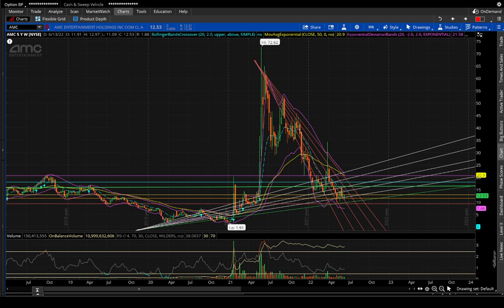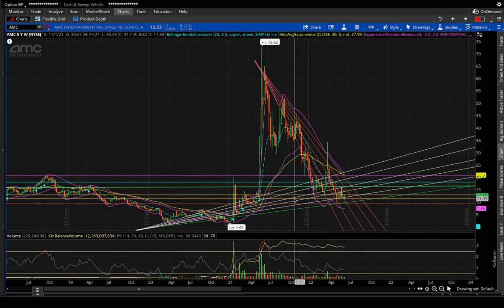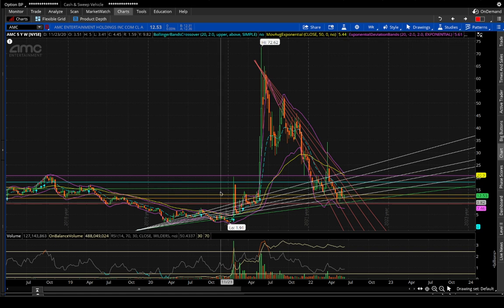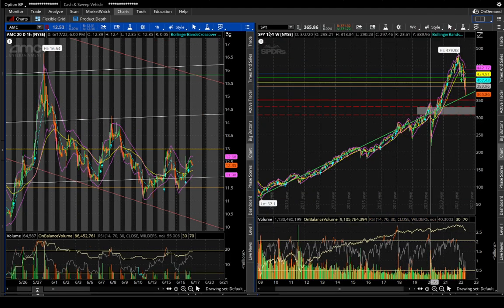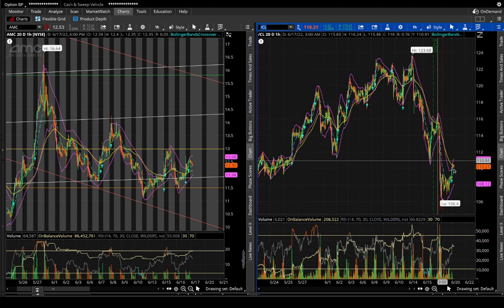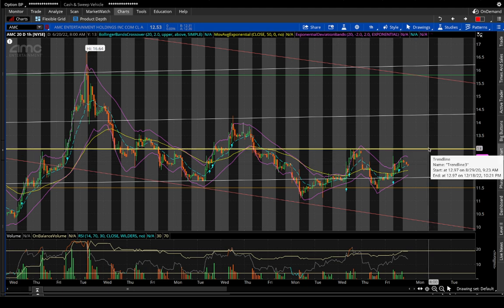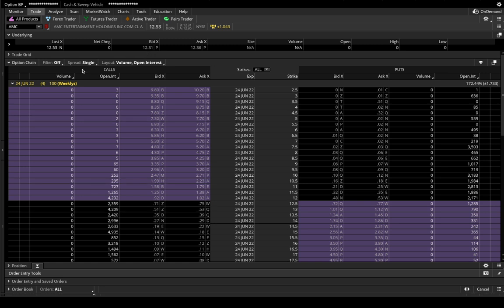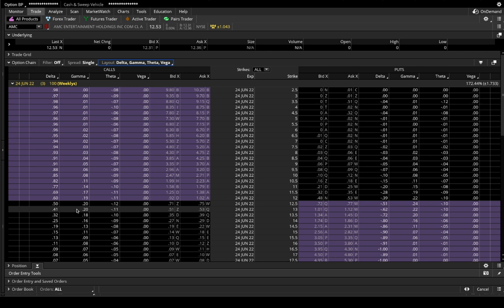$AMC / Broad Market Bottom In?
Green = market reversal / relief
Red = market downside (minimal imo)
Yellow = potential rejection / retracement zone